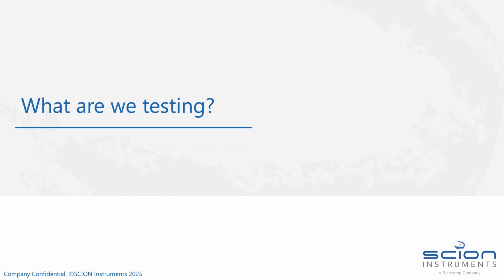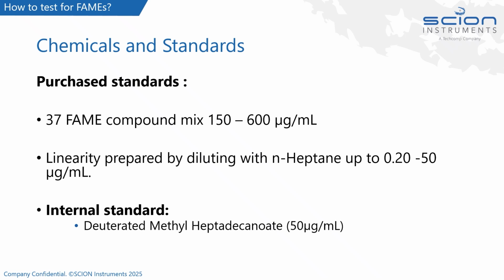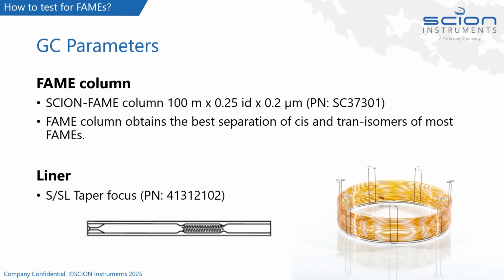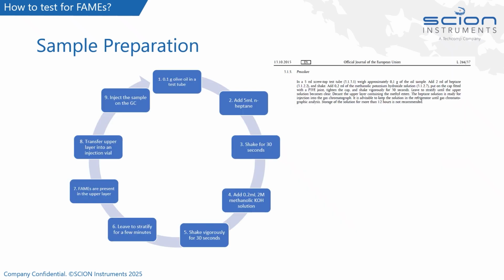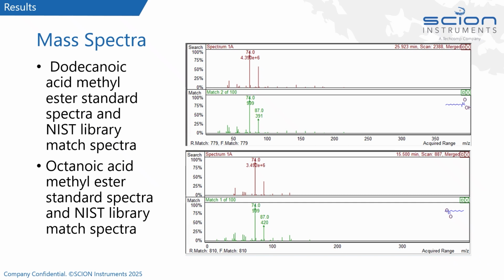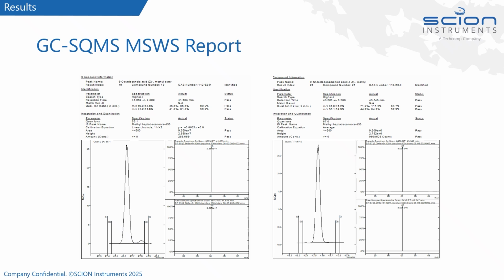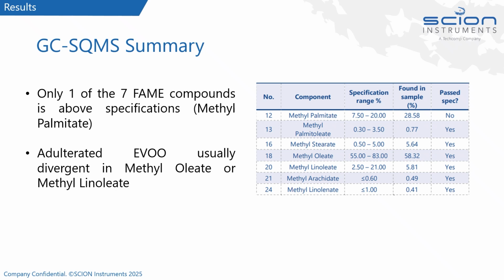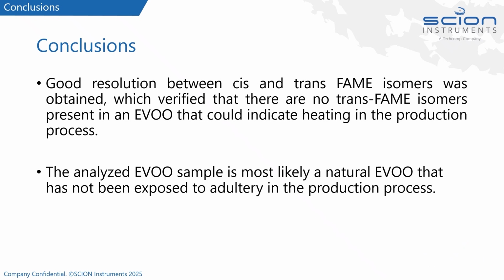Analysing FAMEs in Olive Oil Using GC-MS | SCION Instruments Application Webinar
Discover how SCION GC-MS simplifies the analysis of Fatty Acid Methyl Esters (FAMEs) in olive oil.
This webinar walks through the workflow from sample prep to results, highlighting the accuracy and repeatability of SCION systems for food and quality testing.